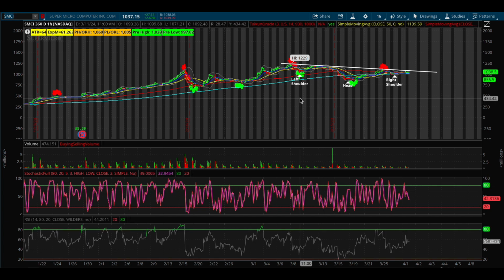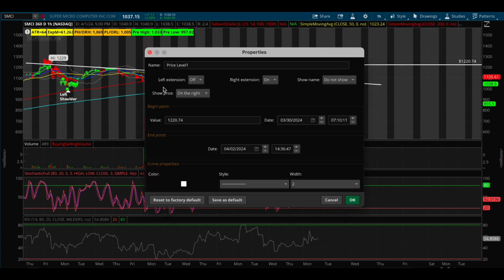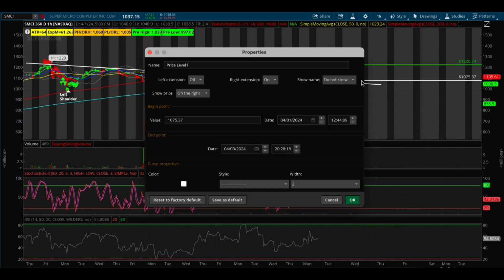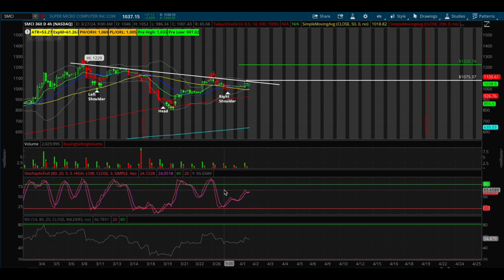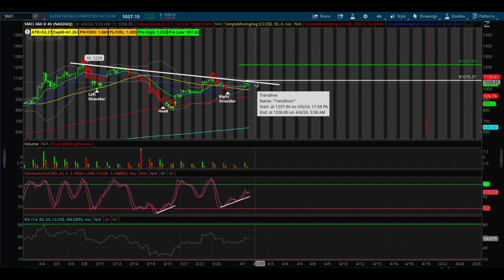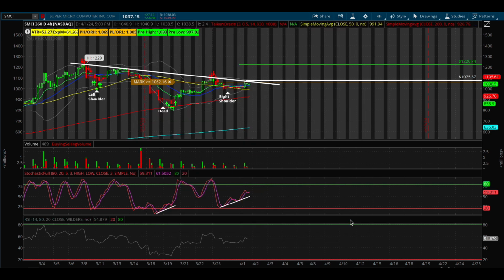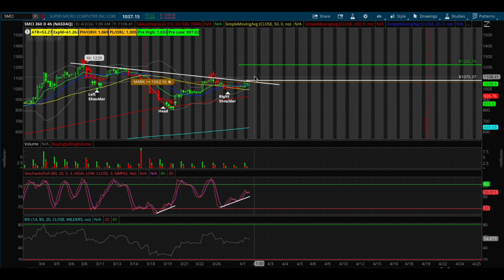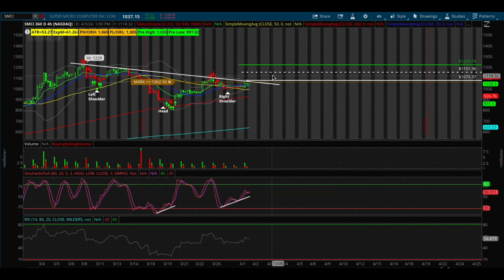Taikun Trends: SMCI Analysis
Sign up for my FREE NEWSLETTER to get trade ideas and setups